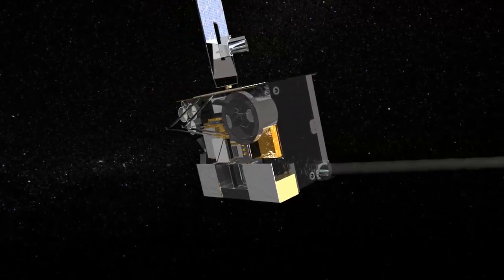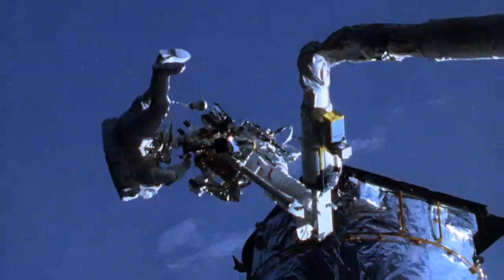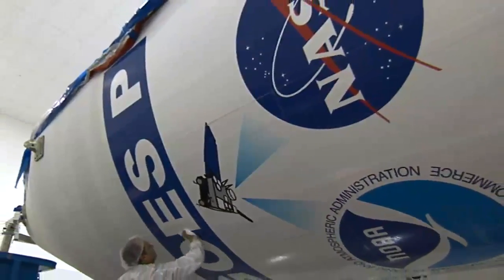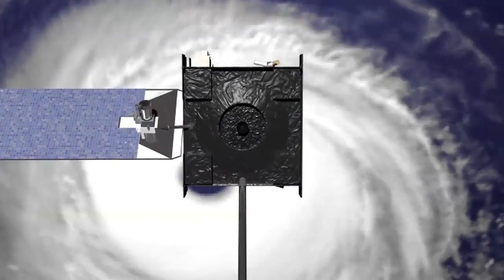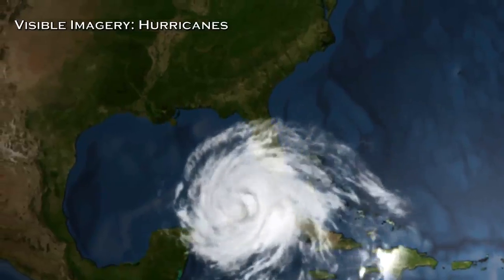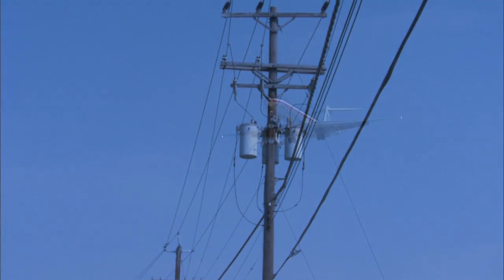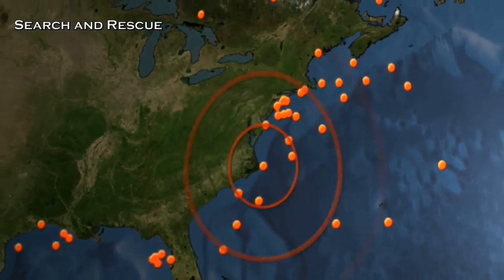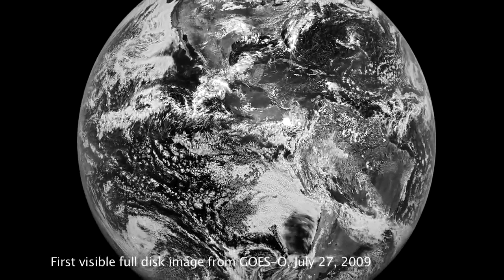GOES-P: Mission Overview Video [HD]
GOES-P is set to launch in 2010. It will be the last in an improved series of satellites that has helped forecast the development of severe weather for 35 years. Operated by NOAA and launched by NASA, GOES-P will continue providing critical data used for real-time weather prediction on Earth as well as space weather events, and search and rescue efforts.